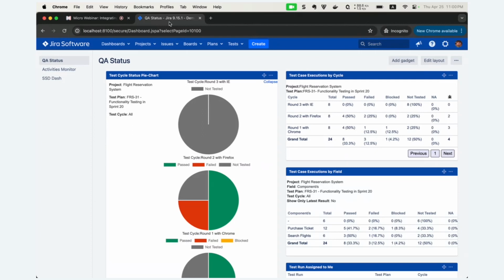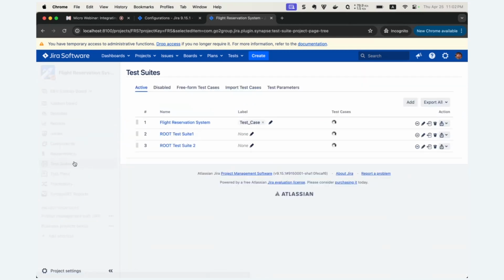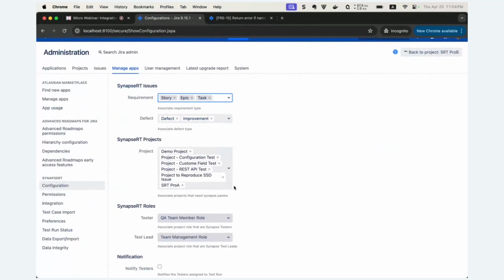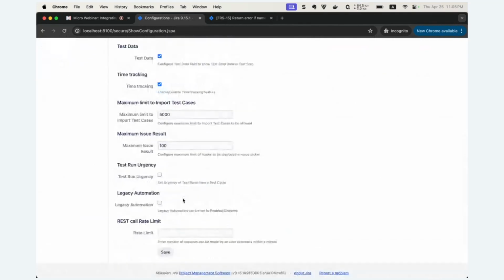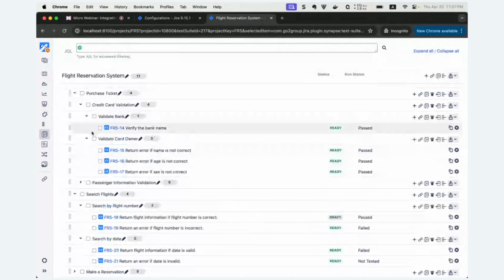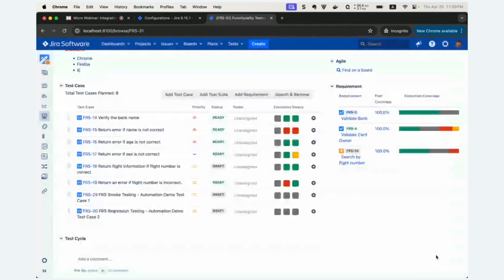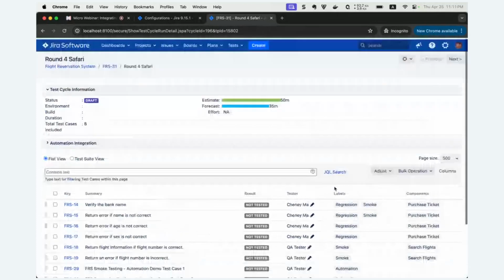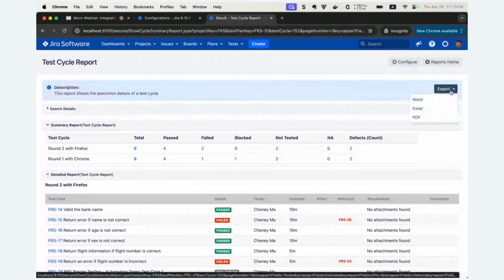Micro Webinar: Integrating TestRay with Jira for Test Case Management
In this video, we delve into the seamless integration of TestRay with Jira for test case management. Learn how to optimize your testing processes, streamline workflows, and enhance collaboration within your team. Whether you're new to TestRay or Jira or looking to maximize their capabilities, this tutorial is packed with practical insights and step-by-step instructions. Watch now and take your test case management to the next level! Let's streamline your testing workflow together!